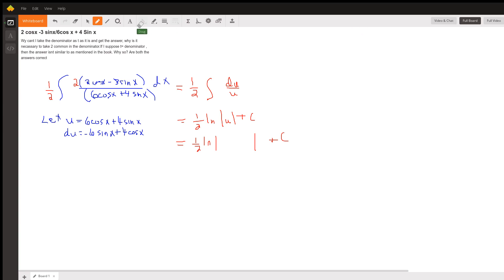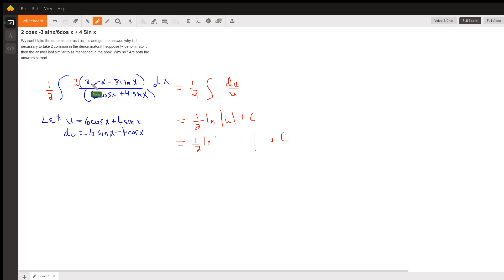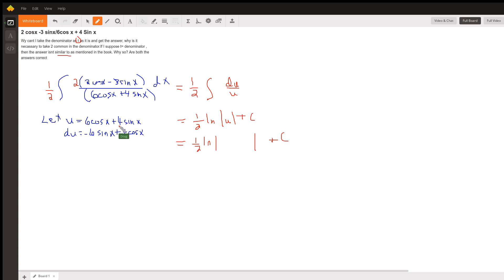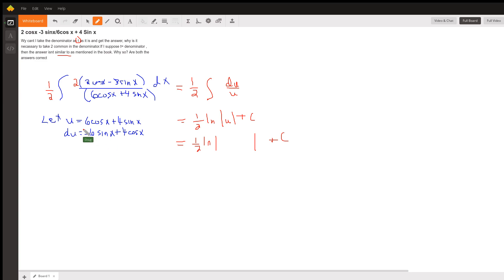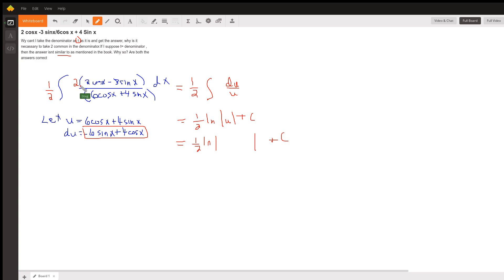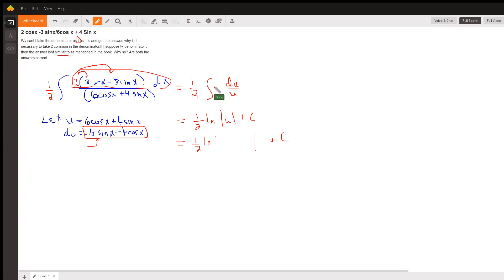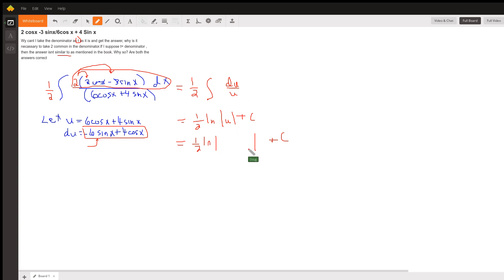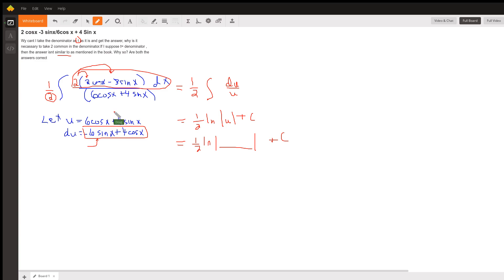Anti-derivative where u-subst involves two trig terms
Question: 2 cosx -3 sinx/6cos x + 4 Sin x
Wy cant I take the denominator as t as it is and get the answer, why is it necassary to take 2 common in the denominator.If I suppose t= denominator , then the answer isnt similar to as mentioned in the book. Why so? Are both the answers correct

Answered By:

Doug C.